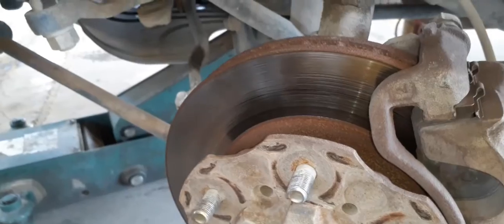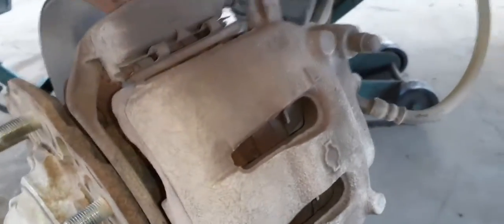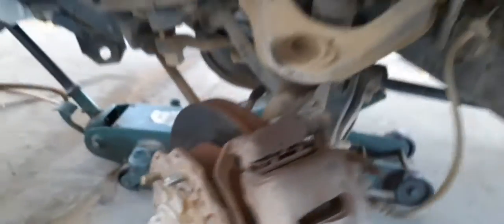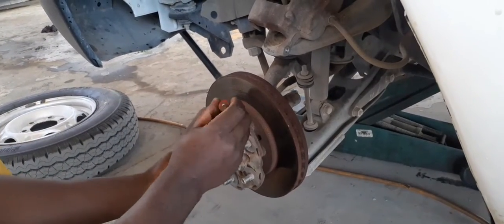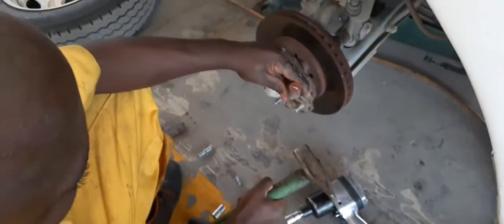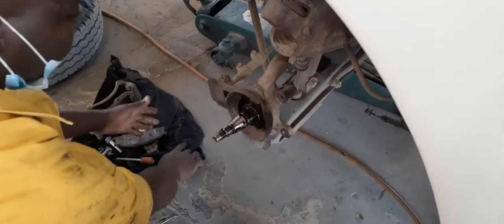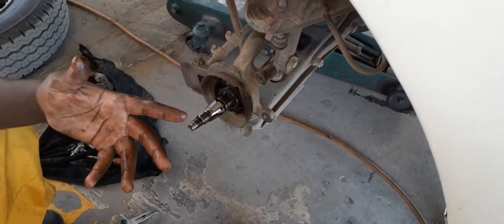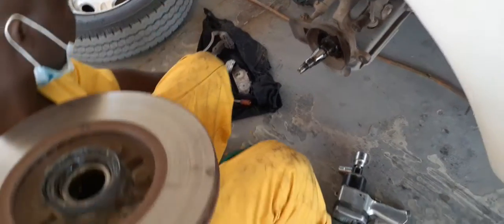How to open Nissan front wheel disc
How to open front wheel disc step by step.